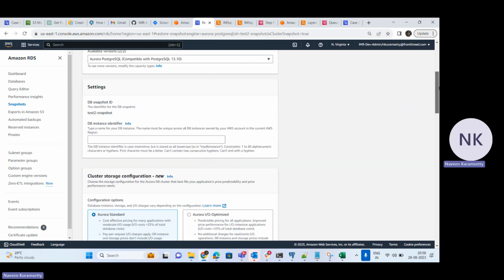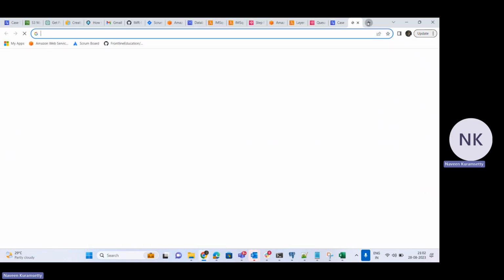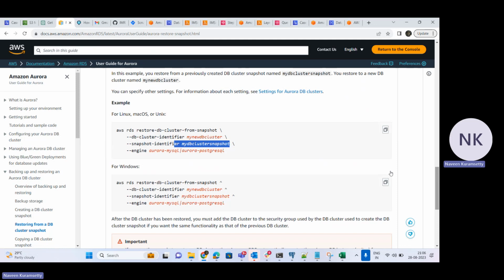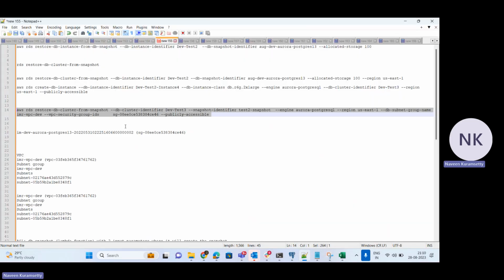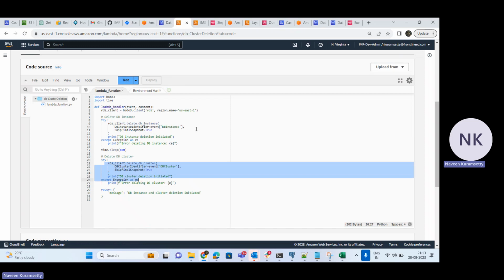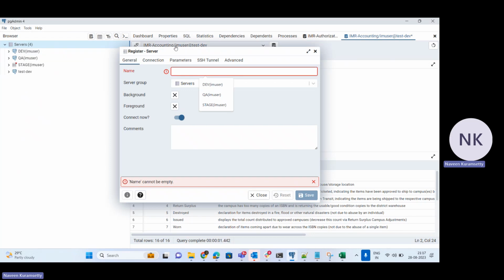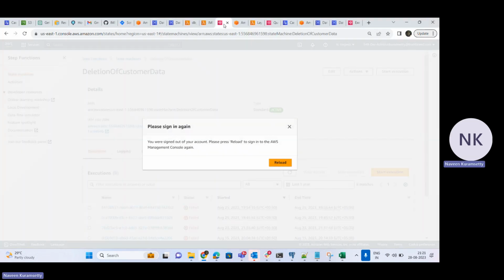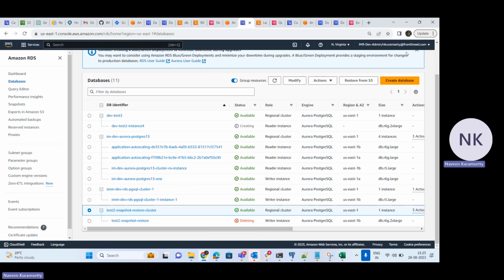RDS snapshot Restoration.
RDS    snapshot  restoration  through CLI, console.
Below are the commands which you can try by  yourselfs.

aws rds restore-db-cluster-from-snapshot --db-cluster-identifier Dev-Test3 --snapshot-identifier test2-snapshot  --engine aurora-postgresql --region us-east-1 --db-subnet-group-name imr-vpc-dev --vpc-security-group-ids   sg-08ee0ce538384ce46 --publicly-accessible.

aws rds create-db-instance --db-instance-identifier Dev-Test2-Instance4 --db-instance-class db.r6g.2xlarge --engine aurora-postgresql --db-cluster-identifier Dev-Test3 --region us-east-1 --publicly-accessible